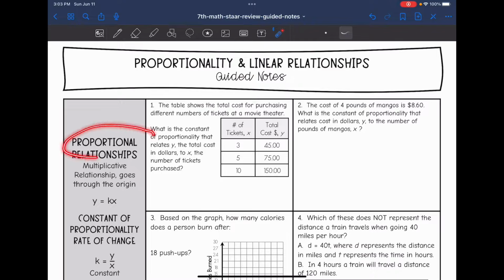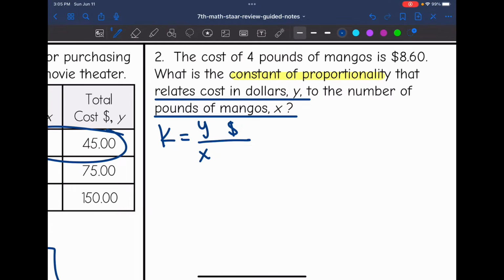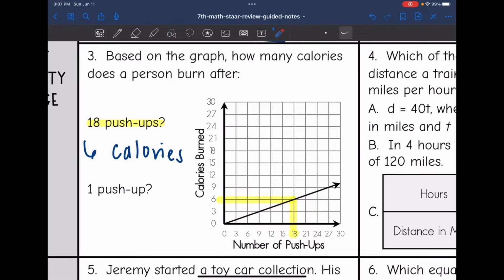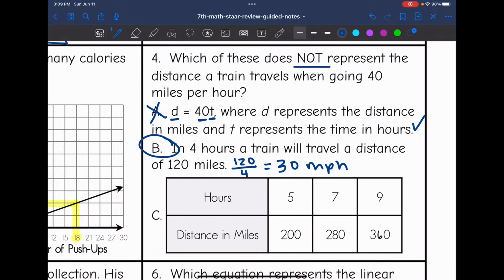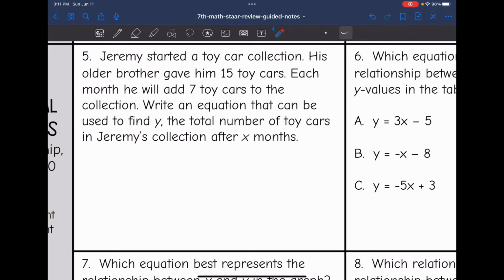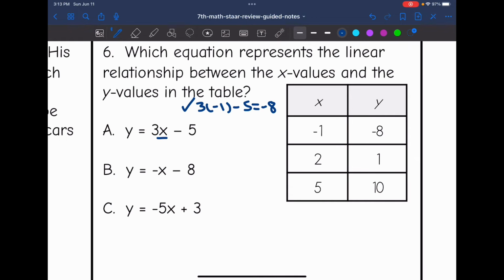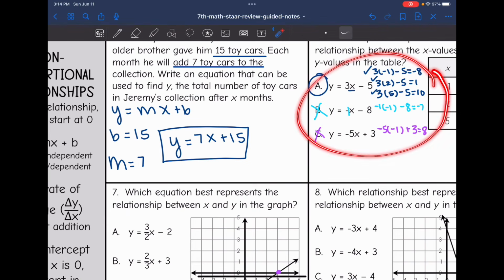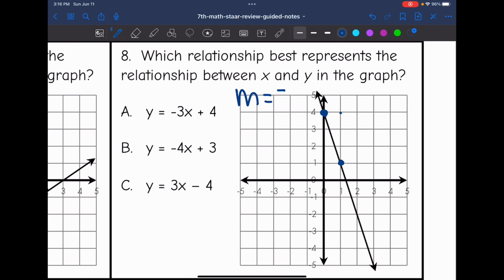Proportionality and Linear Relationships | 7th Grade Math STAAR Test Review Lesson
Join me as I review how to find the constant rate of change in proportional relationships and y=mx+b from non-proportional relationships in word problems, tables and graphs.

My name is Lauren Casias. I am an 8th grade math and Algebra 1 teacher from Texas.

You can find the handout used on my Teachers Pay Teachers store